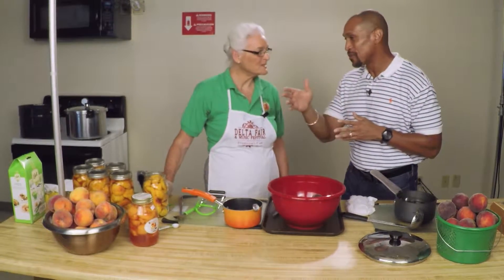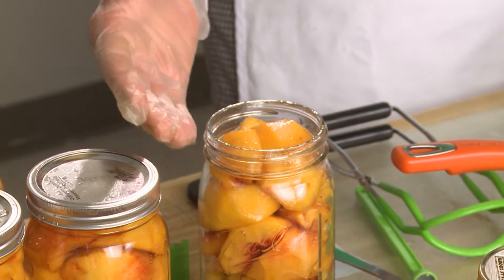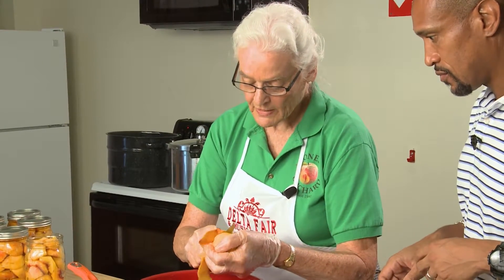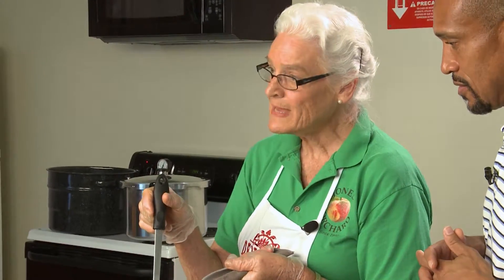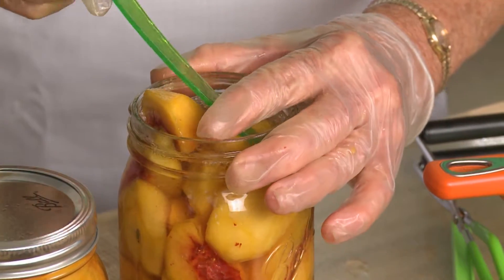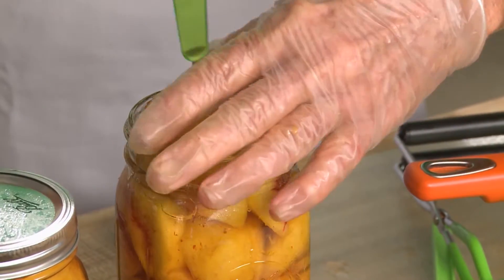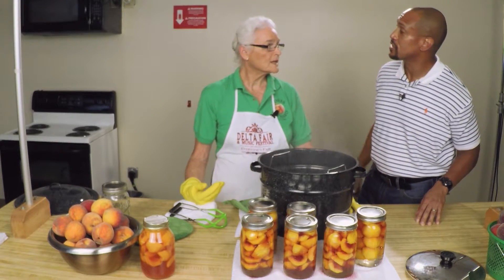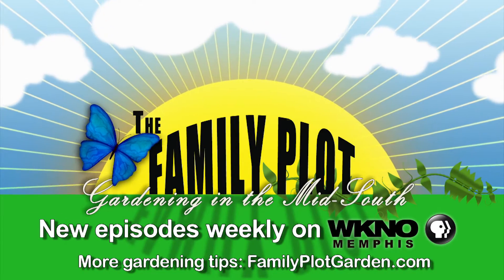Canning Peaches - Family Plot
Canned peaches can be enjoyed year around. Canning is the process of sealing food in a container without bacteria or other germs or microbes so that it will stay good to eat for a long period of time.   Juanita Jones from Jones Orchard shows how to can peaches. One of the first things to do is to make sure the jars are clean and sterilized. Peaches can be put in the jars as quarters or halfs. Wash and peel the peaches and place in the jar. When the jar is full, pour a simple syrup (sugar and water) into the jar so it covers the peaches. Parts of the peaches not covered by the syrup will discolor but still be good to eat. After removing as many of the air bubbles as you can, wipe off the rim of the jar. This will allow the rubber of the lid to seal. Put the ring on the jar and put it in the water bath canner. After the water comes to a boil process for 25 minutes. The jars can be immediately removed from the water bath and should seal within a few minutes of being removed from the canner. If a jar is unsealed when you go to eat it or the contents of the jar are discolored throw the jar away. It is likely contaminated.